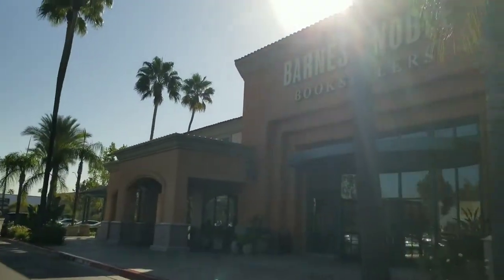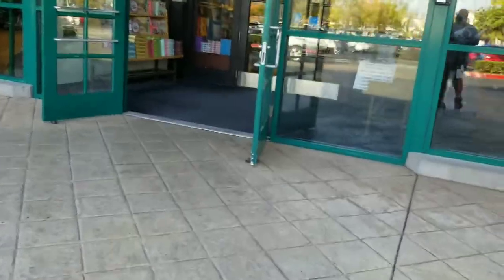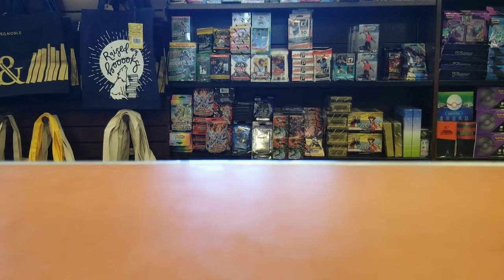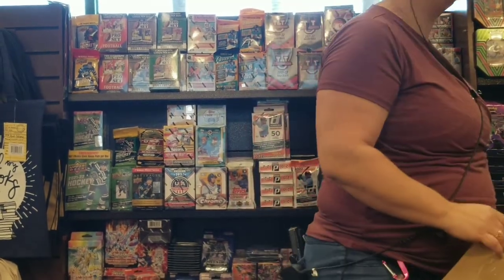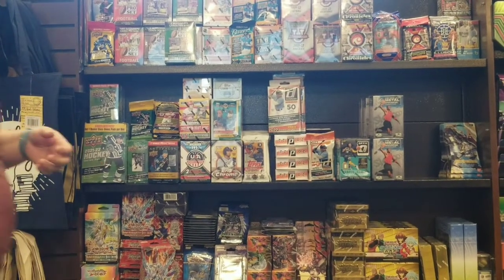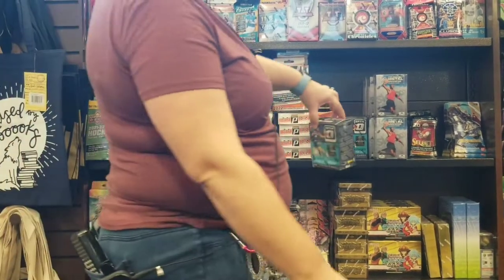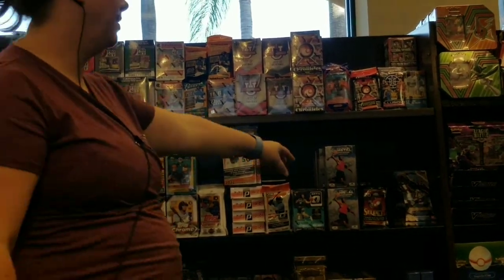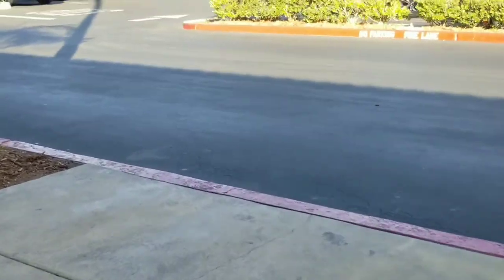😲 Finally we Hit a RESTOCK SPORTS cards HUNTING SUCCESS